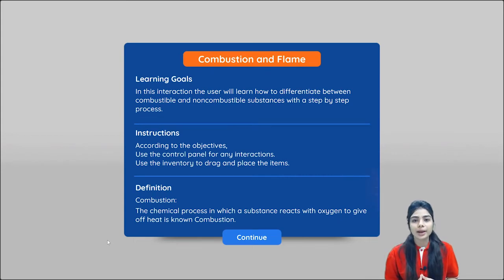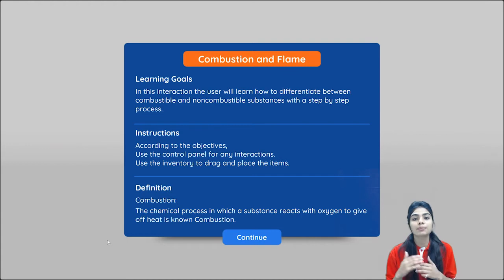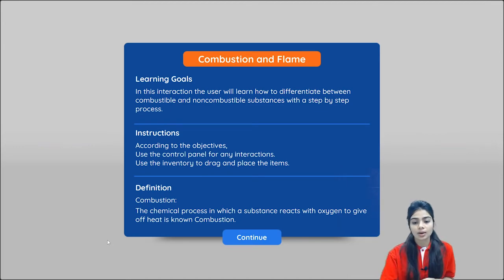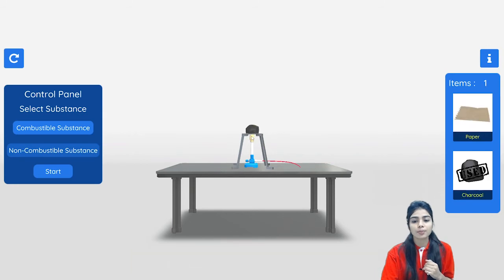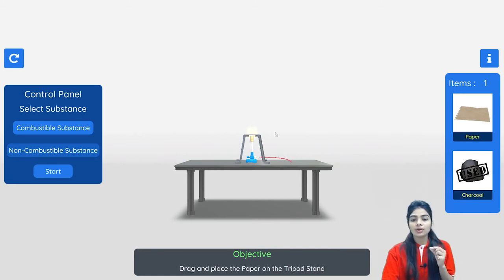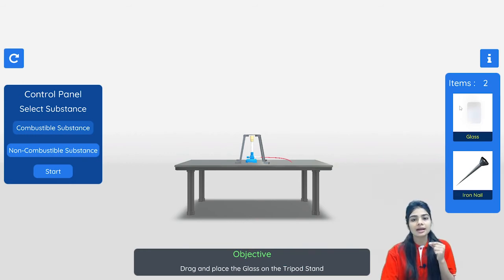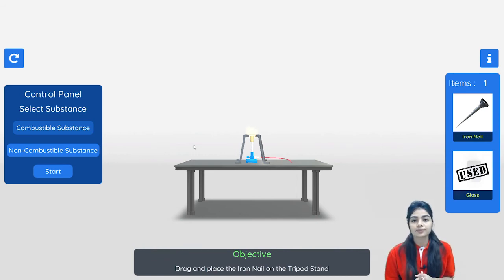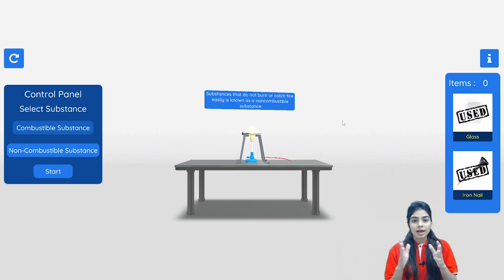Combustible and Non Combustible substances | Concept of the Day - 13